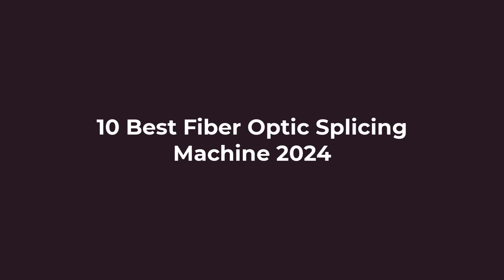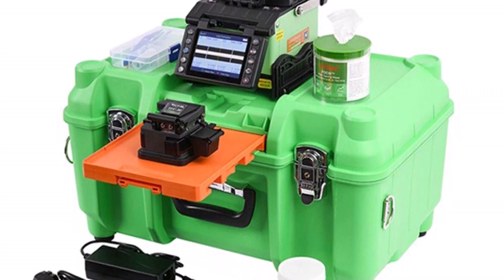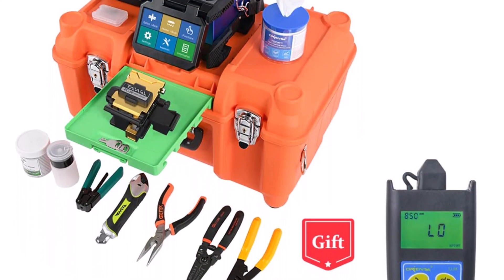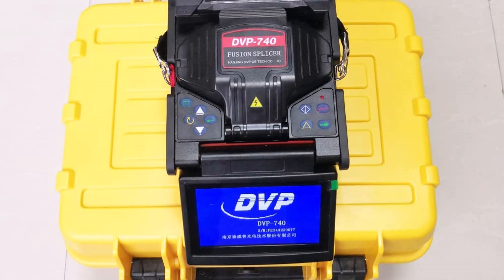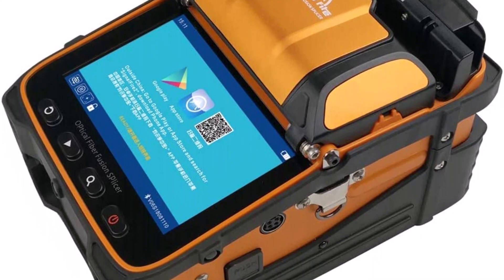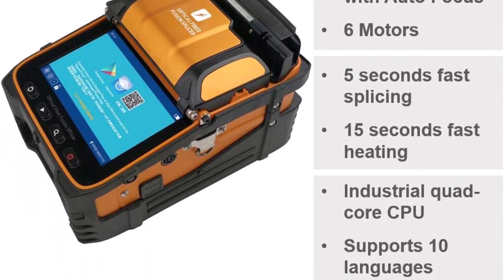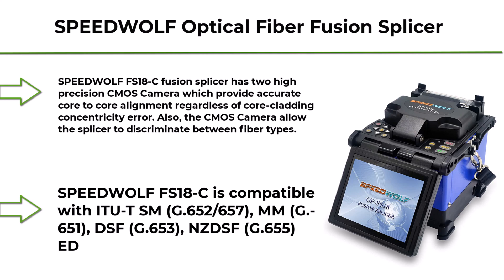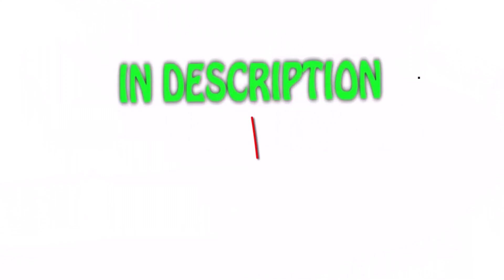Best Fiber Optic Splicing Machine 2024 [best fusion splicer]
► Best Fiber Optic Splicing Machine 2024;

❥ Top 1.  SPEEDWOLF Optical Fiber Fusion Splicer, FTTH Core Alignment Optical Fiber Splicing Machine with 6PCS Electrodes + 16blades Fiber Cleaver + Fiber Stripper

❥ Top 2. Signal Fire Ai-7C Optical Fiber Fusion Splicer with 8 Seconds Splicing Time Melting 18 Seconds Heating Fusion Splicer Machine Optical Fiber Cleaver FTTH Kit for Optical Fiber & Cable Projects

❥ Top 3.  SPEEDWOLF 5" LCD Double Heating Core Alignment Optical Fiber Fusion Splicer Portable FTTH Optic Fiber Splicing Machine for SM/MM/DSF/NZDSF/ED Fibers with Fiber Cleaver and 6XElectrodes

❥ Top 4.  Mophorn Fiber Fusion Splicer Automatic Focus A-80S FTTH Fiber Optic Fusion Splicer Kit 5 Inch Digital LCD Screen Fusion Splicer Machine Optical Fiber Cleaver Kit

❥ Top 5.  D YEDEMC SM&MM Automatic Intelligent Optical Fiber Fusion Splicer Optical Fiber Welding Splicing Machine 4.3 Inch Touch Screen Display & Fiber Cleaver Kit YD-4106

❥ Top 6.  QIIRUN Fusion Splicer AI-9 Toolbox Kit with Auto Focus and 6 Motors for Trunk Line Construction, AI-9 Fusion Splicer Fiber Optic for Cable Splicing Projects

❥ Top 7.  AI-9 Automatic Focus FTTH Fiber Optic Fusion Splicer Machine With 5 inch LED Screen Display Toolbox Kit

❥ Top 8. Automatic fusion splicer for SM, MM, DS, NZ-DS(G655), EDF. Can be applied for fibers, cables and SOC (splice-on connectors)

❥ Top 9. ORIENTEK T45 Fusion Splicer Core Alignment Fiber Splicing Machine Fiber Optic Welding Machine Fiber Splicer Multifunctional Carrying case + Fiber Power Meter

❥ Top 10. Newest Fiber Fusion Splicer Machine Komshine GX39 Automatic Splicing Machine Free with Fiber Optic Power Meter and Visual Fault Locator